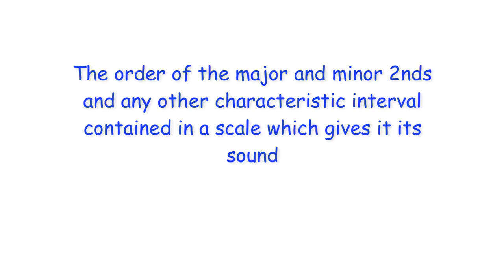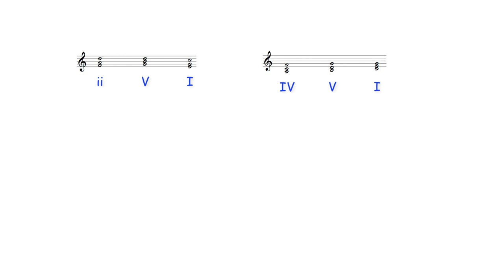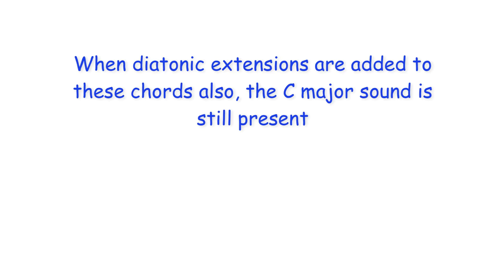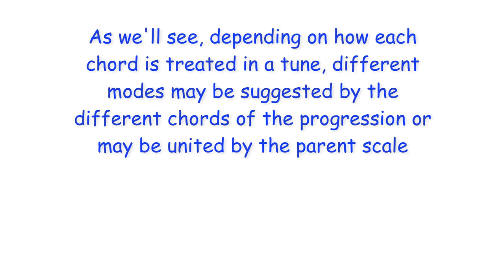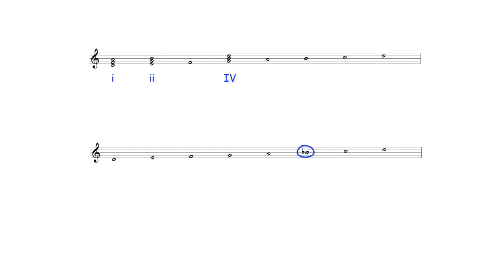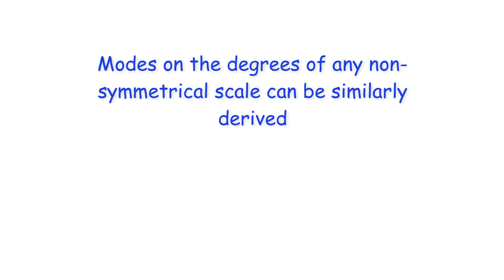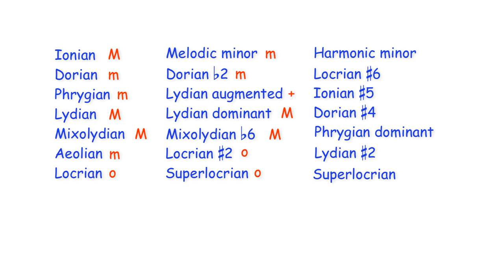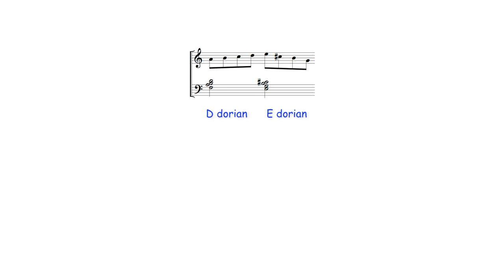Theory of Jazz: Modes - An Introduction